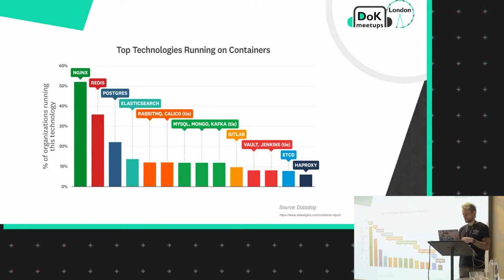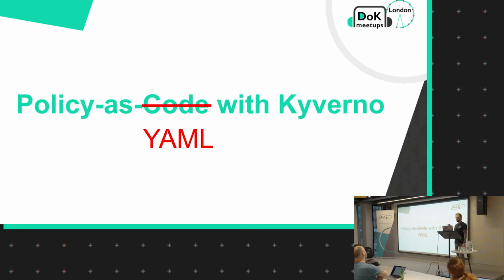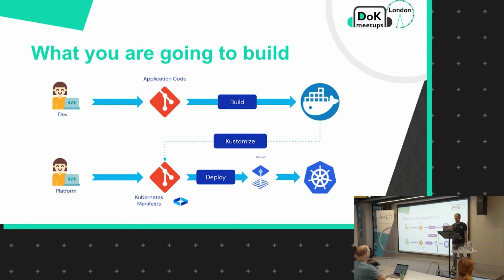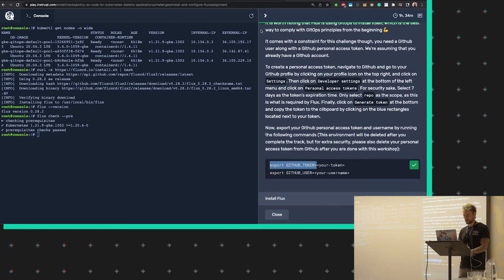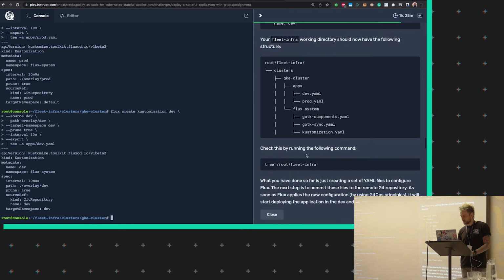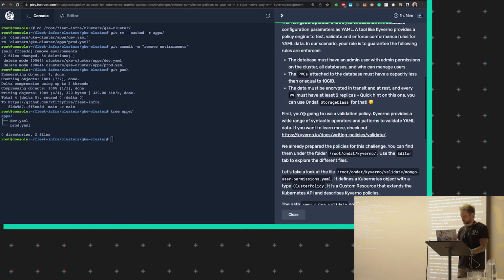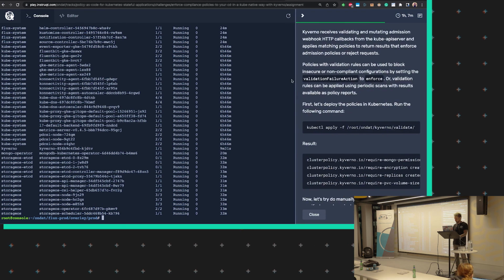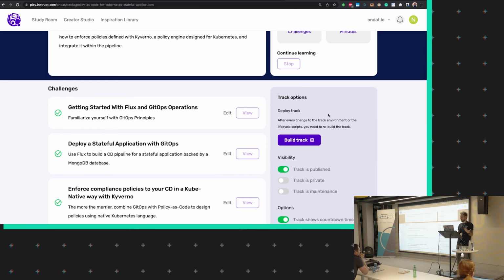DoK London March 2022 - GitOps and Policy-as-Code for Stateful Applications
Join Nic Vermande, Principal Developer Advocate at Ondat for a hands-on lab session focused on Trusted delivery for stateful applications with GitOps and Policy as Code.